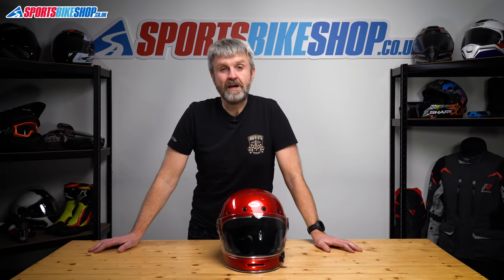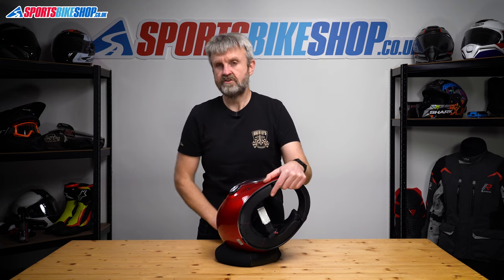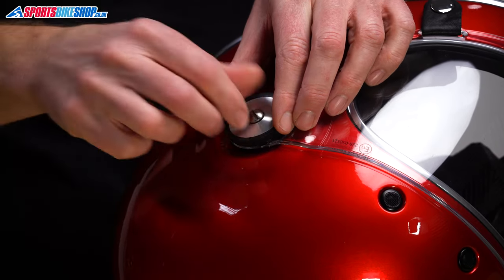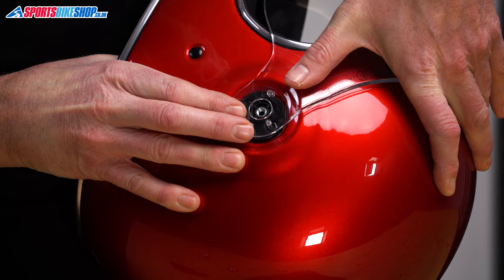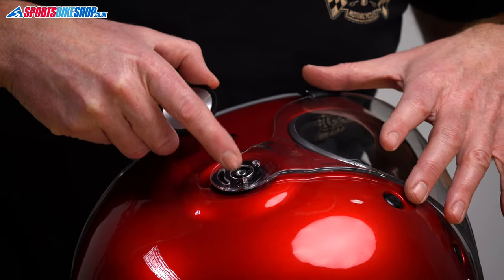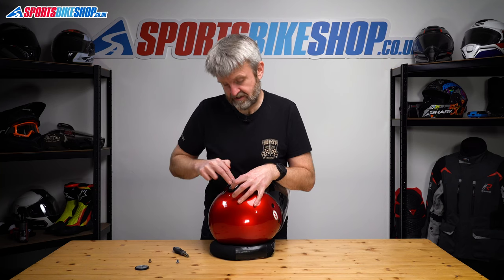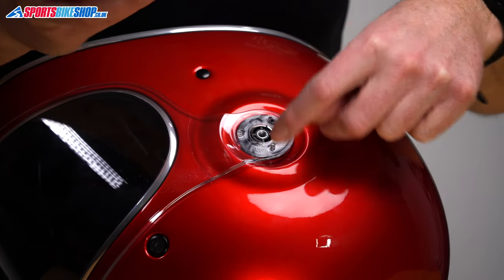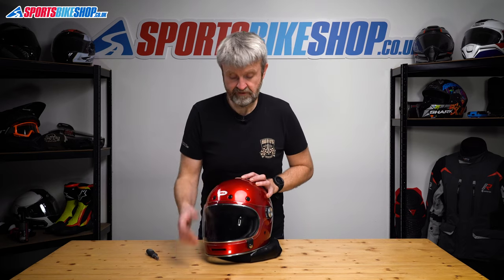How to change a visor: Bell Bullitt motorcycle helmet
A short video and explanation on how to remove and replace the visor on the Bell Bullitt motorcycle helmet. The same procedure covers the Bell Bullitt Carbon helmets as well.